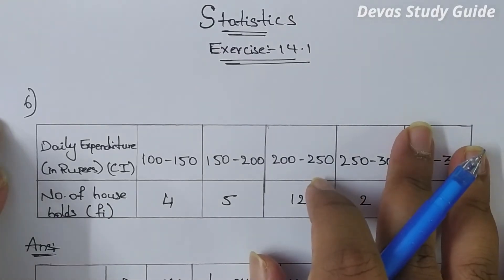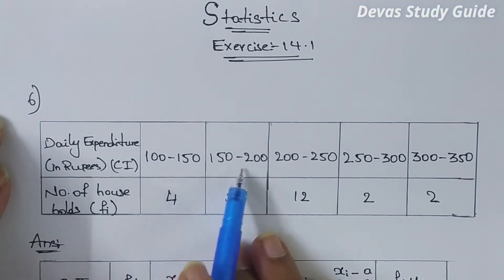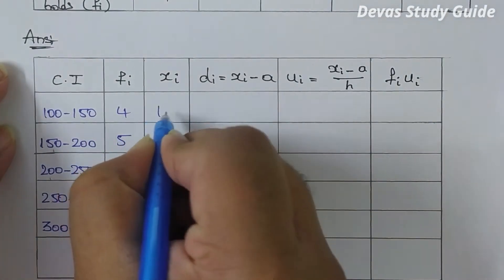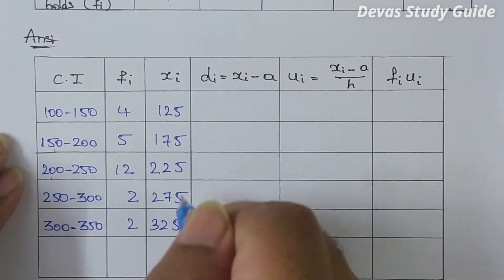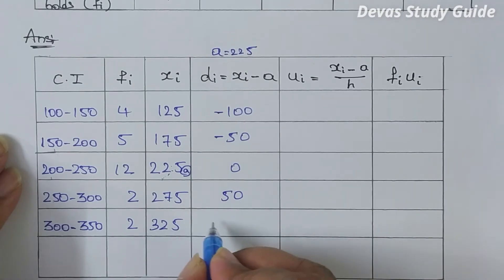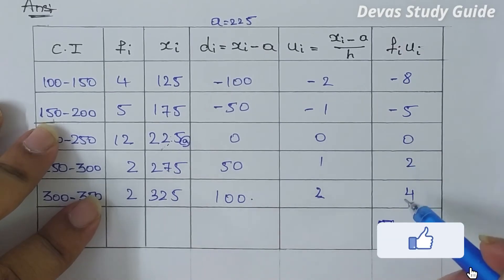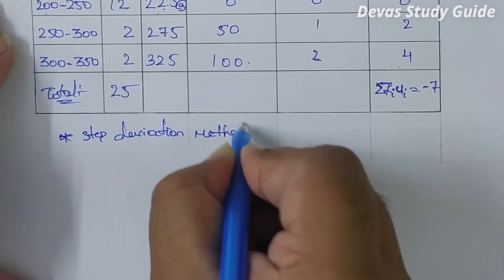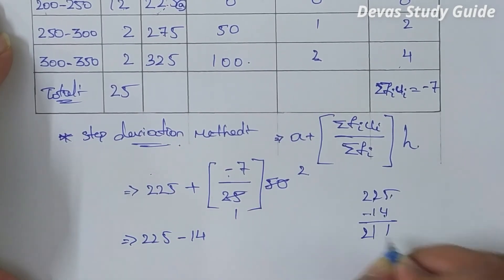Statistics||Exercise:-14.1||Q:-6||Step Deviation Method||10th Class||SSC||Maths|AP & TS|తెలుగులో....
Hello viewers. In this video I've explained about Statistics Exercise:- 14.1, Question:- 6. I hope you understood it.

Konchem voice gani inkemanna explain chesetappudu mistake poyi unte sorry. Next time konchem baga chepadaniki try chestanu.